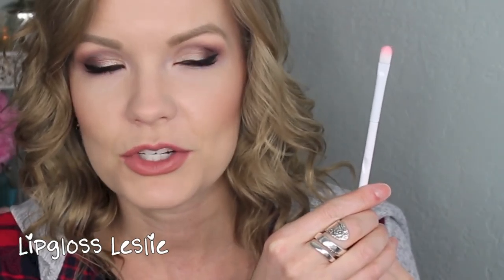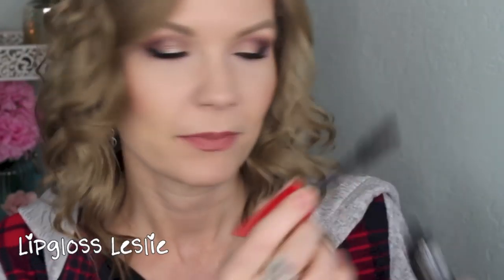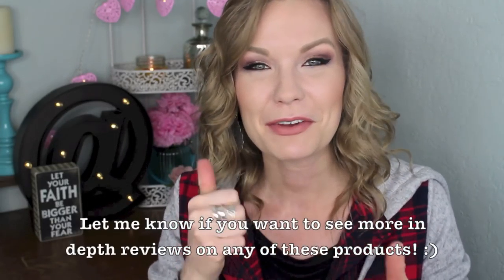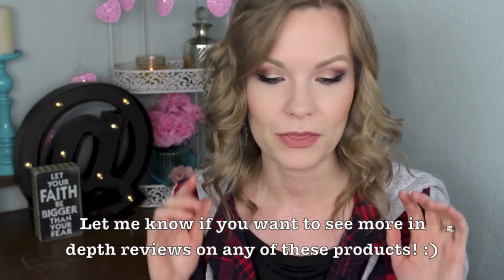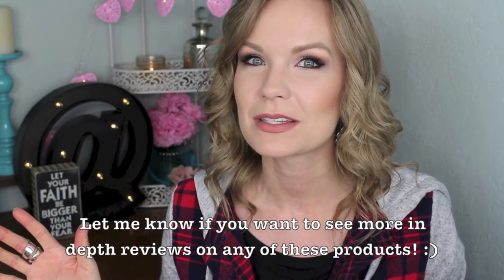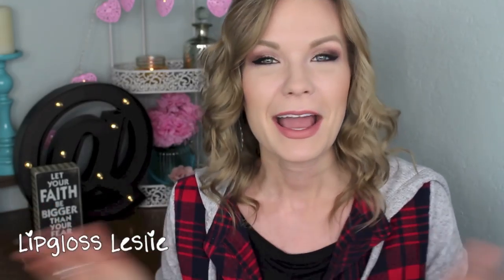New at the Drugstore Haul & 1st Impressions! 2nd Edition December 2015! | LipglossLeslie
Hey guys! I've got another New at the Drugstore video for you!! There are so many new drugstore goodies out right now!!!

Products Mentioned:
- Wet N Wild Small Concealer Brush
- Covergirl Plumpify Blastpro Mascara
- Maybelline Color Tattoo Up to 24 Hr Concentrated Crayon in Lavish Lavender
- Rimmel London Magnifeyes Intense Stay True Color Long Lasting - Wear Eye Shadow & Kohl Kajal in Pink & Purple Rain & Kissed By a Rose Gold
- Milani Everyday Eyes Eyeshadow Palette in Earthy Elements
- Loreal Infallible Pro Contour Contour & Highlight in Light
- Rimmel Kate Sculpting Kits in Golden Sands, Coral Glow, & Golden Bronze
- Maybelline Vivid Matte Liquid in Nude Thrill

Makeup Geek -
Some of my FAVORITE eyeshadows & blushes:

Great Brushes! -

What I’m Wearing:
Cuff & ring: Craft fair
Earrings: ?? Old!

My Makeup:
Eyes: Milani Eyeshadow Palette in Earthy Elements & Too Faced Chocolate Bon Bons Palette*
Cheeks: Loreal Infallible Pro Contour Contour & Highlight in Light  & Rimmel Sculpting Palette in Coral Glow
Lips: Jordana Easy Liner for Lips in Tawny & Maybelline Vivid Matte Liquid in Nude Thrill